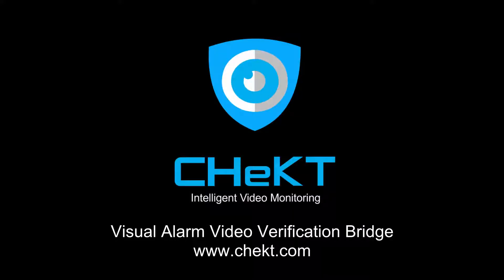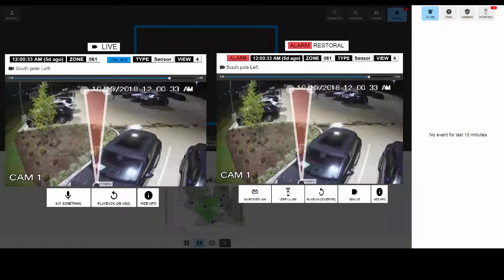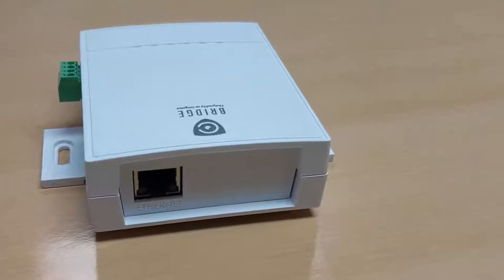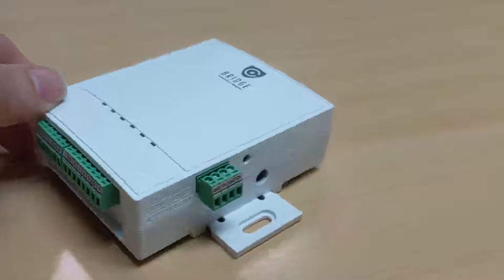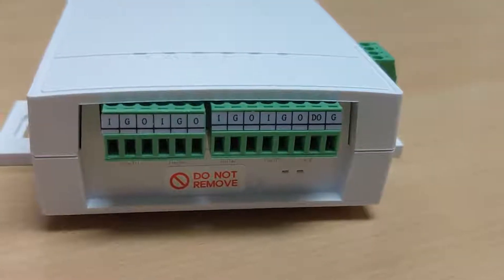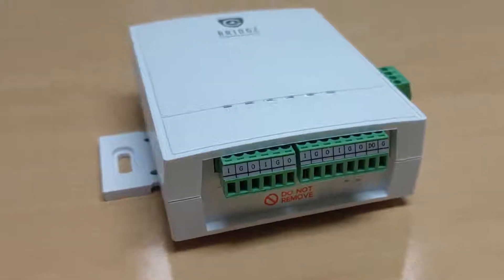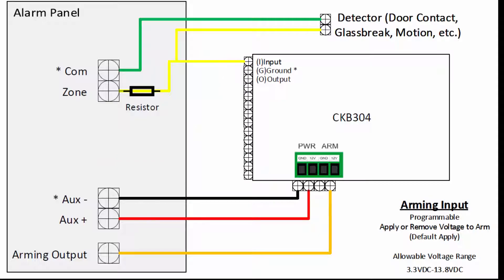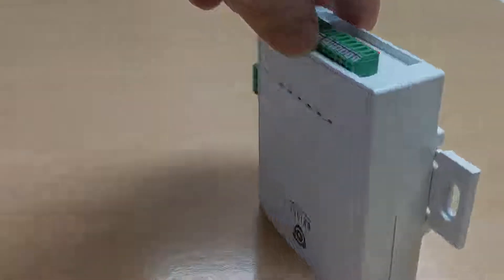Wiring the Visual Verification Bridge - Overview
The CHeKT Bridge supports up to 4 alarm input sensors and can pair each sensor with a camera on your local area network.  For online wiring, guides visit these links.